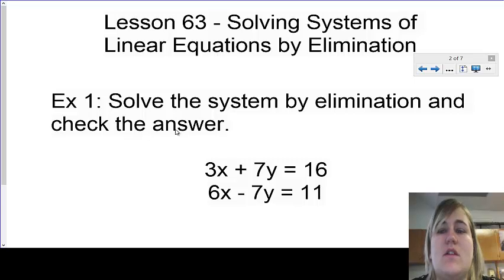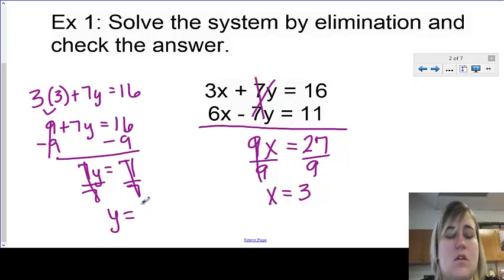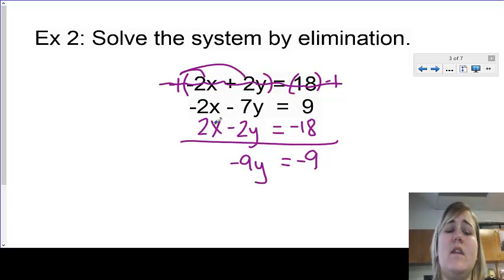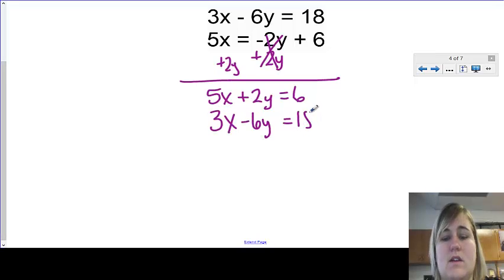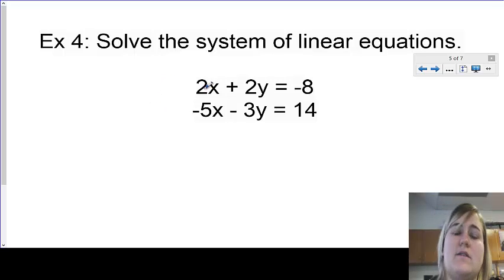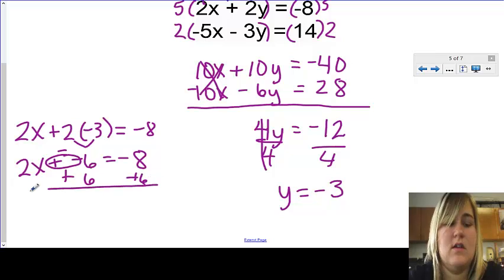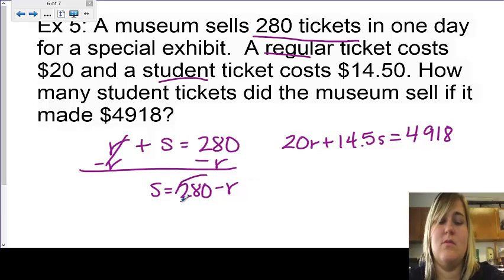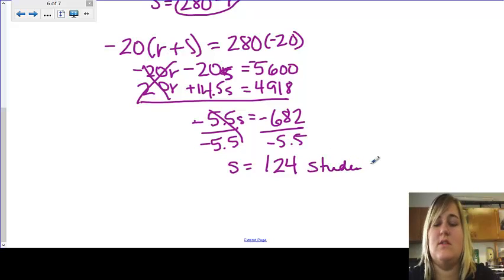Algebra 1 Lesson 63 Solving Systems of Equations by Elimination